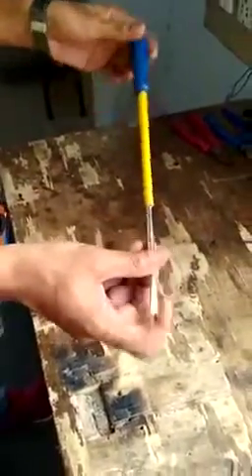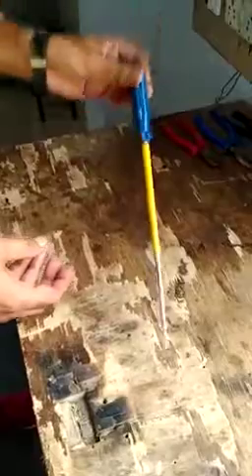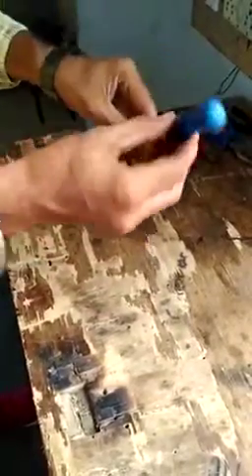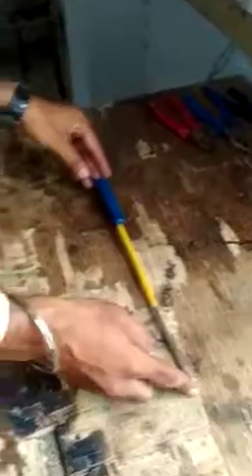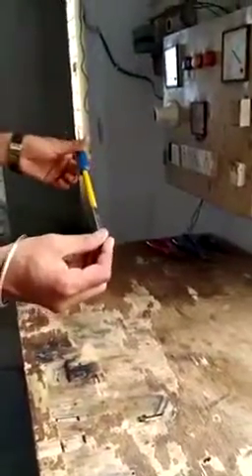Electrician Topic - Introduction of Electrician tools | Electrician trade theory chapter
Introduction of Electrician tools | Electrician trade theory chapter

Hope aa ehh video tuhanu pasand aaogi vdia lge